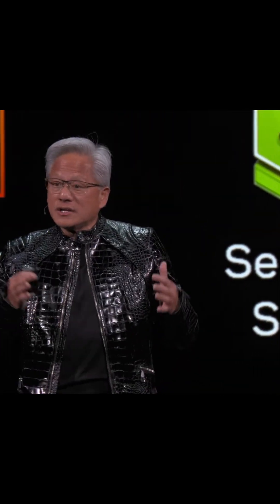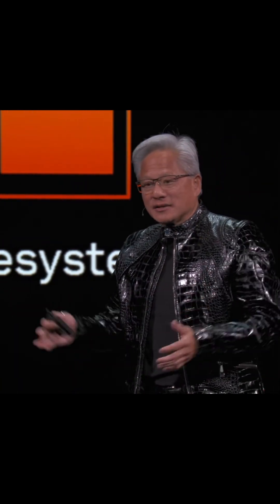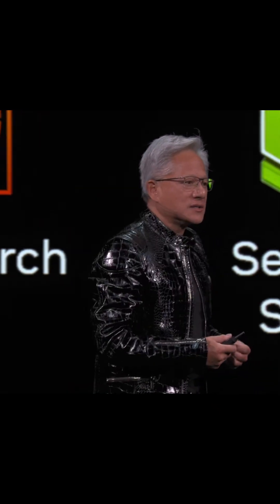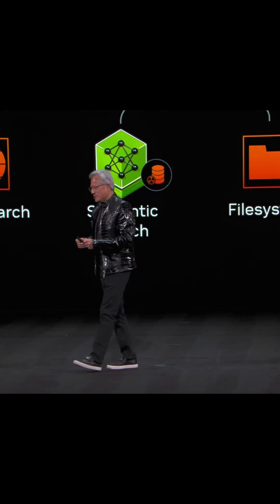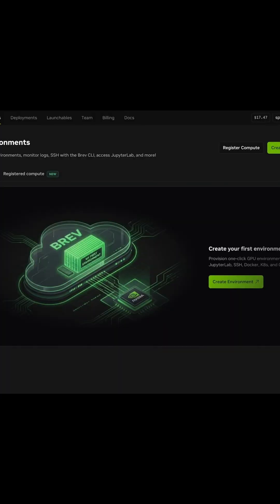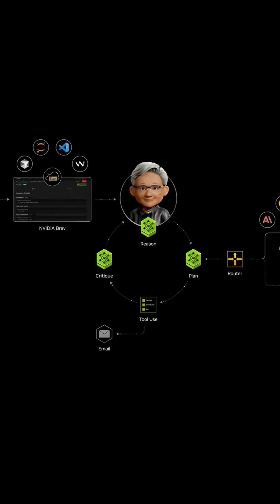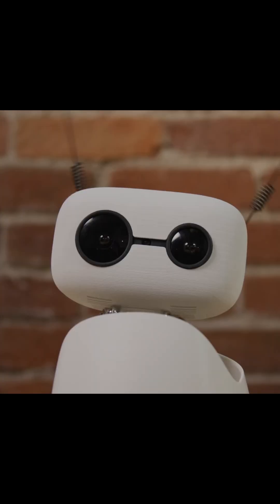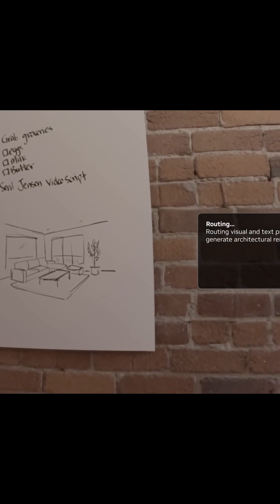NVIDIA Reveals What’s Next for AI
Artificial Intelligence is entering a decisive new phase.
What started with large models and massive datasets is now evolving into agentic AI systems capable of reasoning, planning, and taking real-world actions.

In this short, we explore how the modern AI stack is being redefined — from training and inference to deployment at scale. NVIDIA’s vision shows how accelerated computing, advanced GPUs, and optimized software platforms are enabling this transformation, making AI faster, more efficient, and more autonomous than ever before.

This shift is not just about better models. It’s about AI agents that can understand context, make decisions, interact with tools, and continuously learn. These systems will power the next generation of robotics, digital assistants, enterprise software, and intelligent machines.

As AI moves from experimentation to production, NVIDIA’s full-stack approach — combining hardware, networking, and AI frameworks — is becoming the backbone of modern intelligence infrastructure. This is the foundation on which the future of AI, robotics, and digital twins will be built.

Watch till the end to understand why this moment marks a turning point for artificial intelligence and how NVIDIA is shaping what comes next.